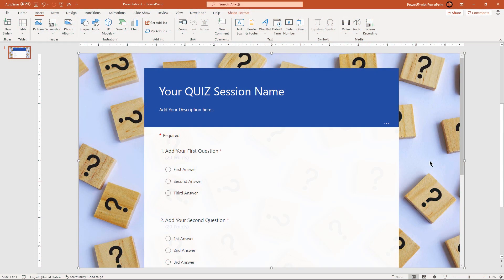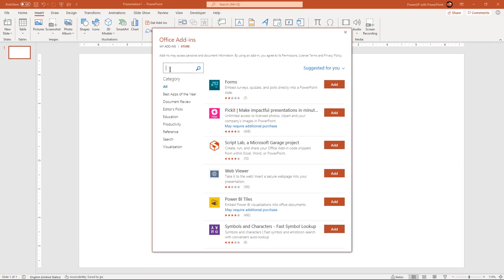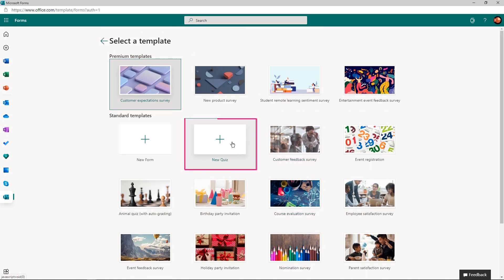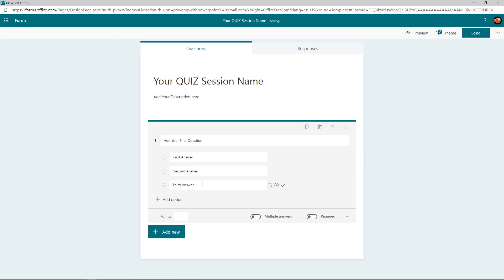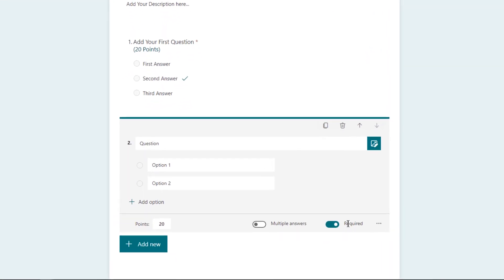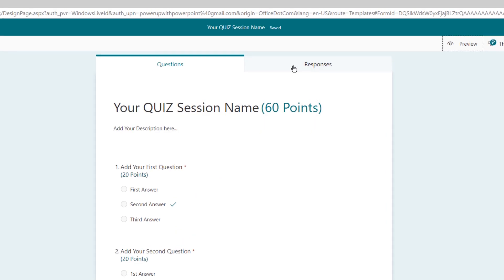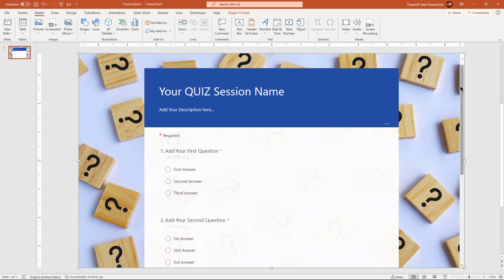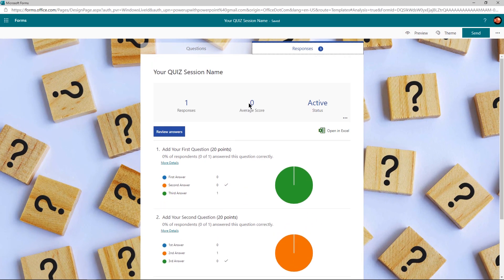9.How to use Microsoft Forms with PowerPoint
Feedback form | Microsoft Forms | PowerPoint

In this tutorial video, i will show how to use Microsoft Forms to create self grading quizzes and survey forms using PowerPoint. You can use Forms for free by navigating to Office.com and either signing in with an existing account or by creating a new account.

Playlist Details : 📣

contact form
customer satisfaction
client feedback form